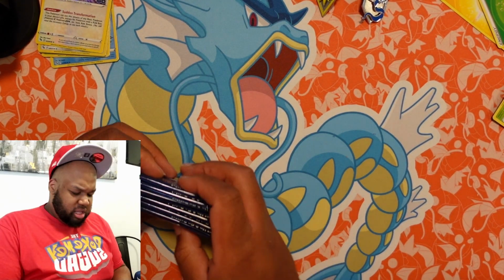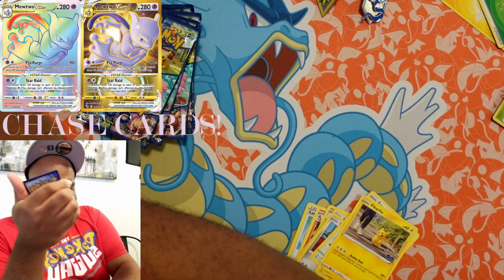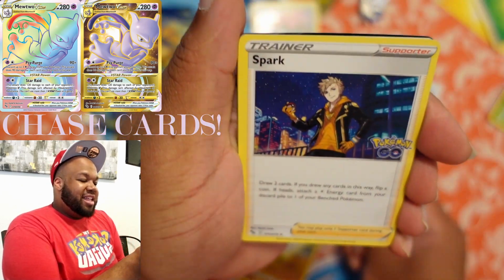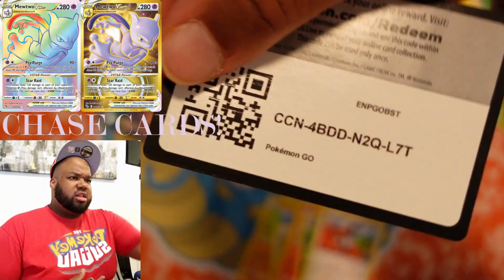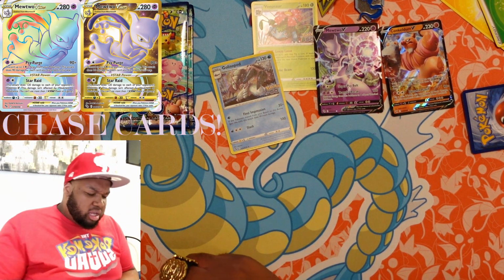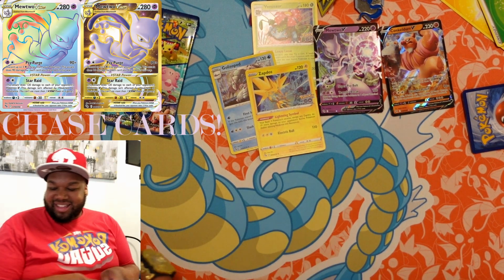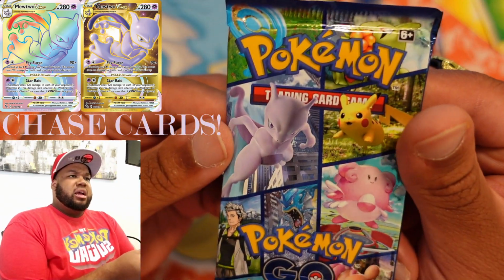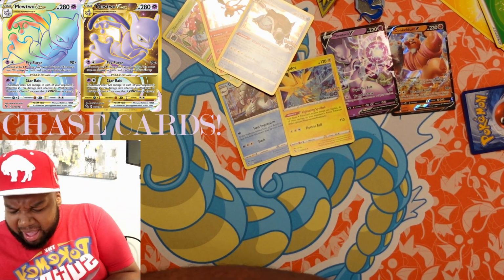Team Mystic Special Collection Opening (Pokemon Go)